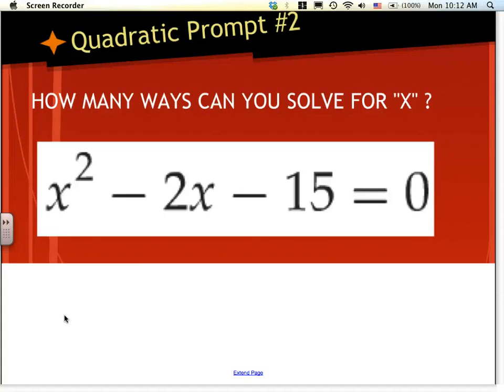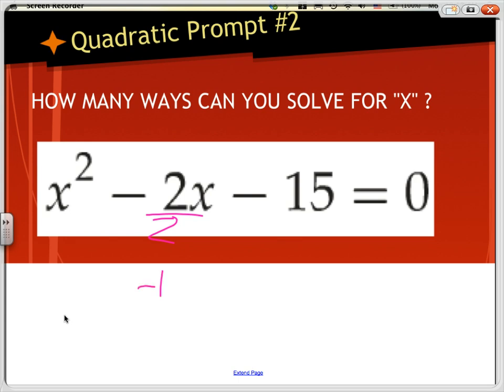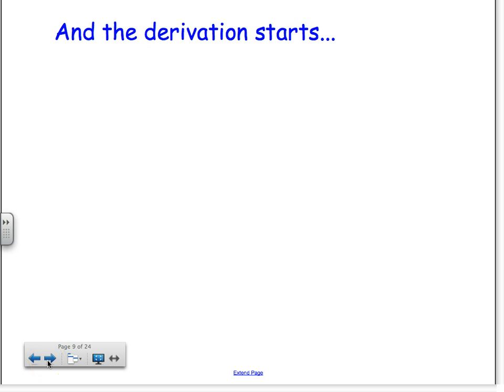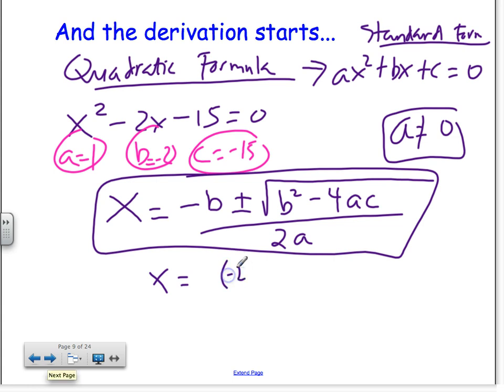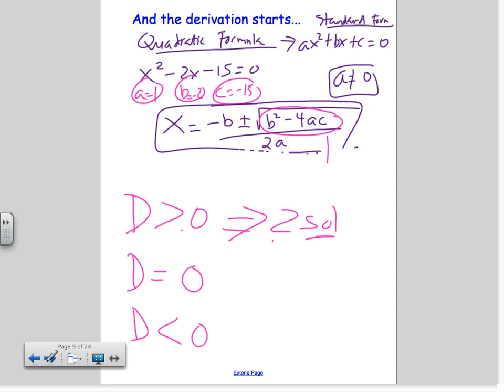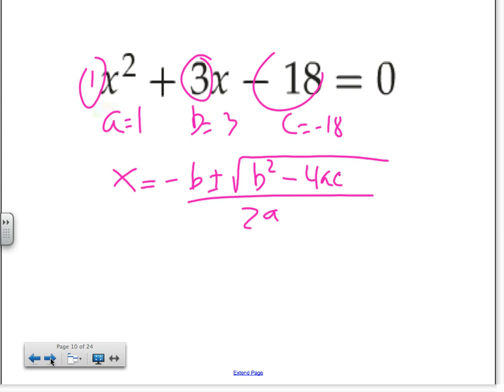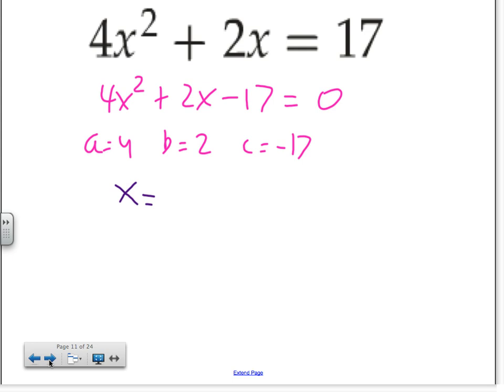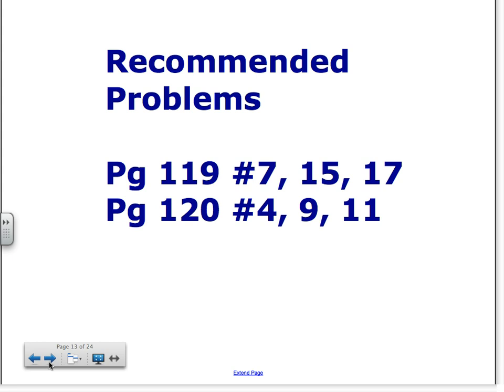Quadratic - Quadratic Formula